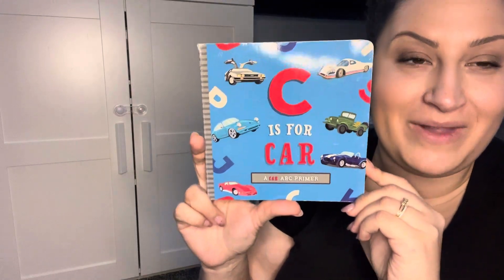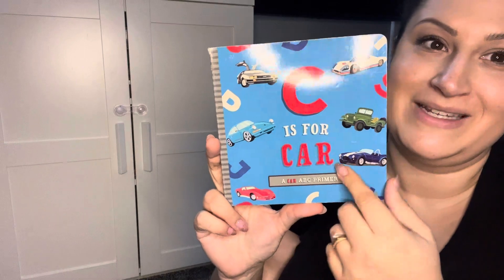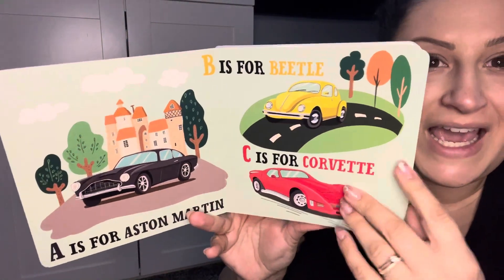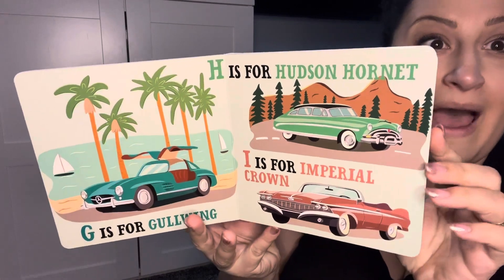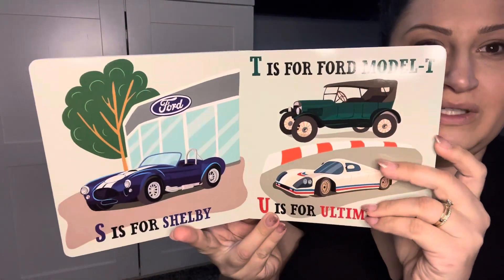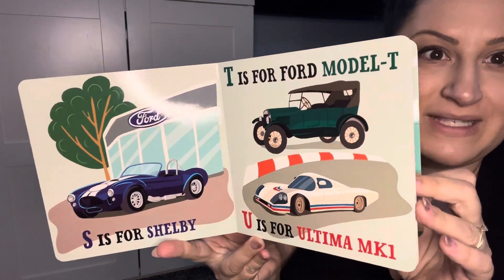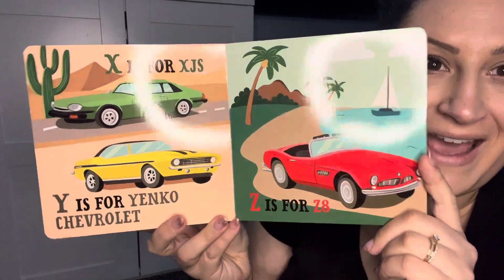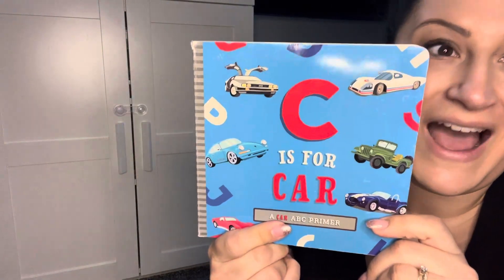Book Review C is for Car